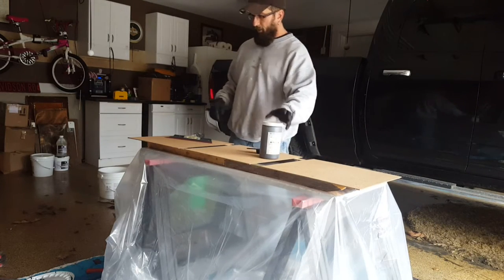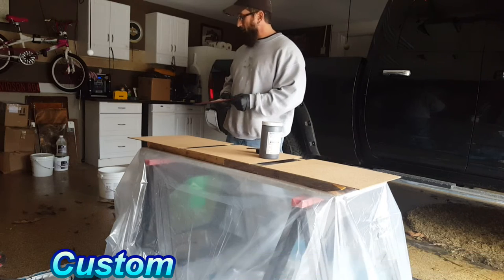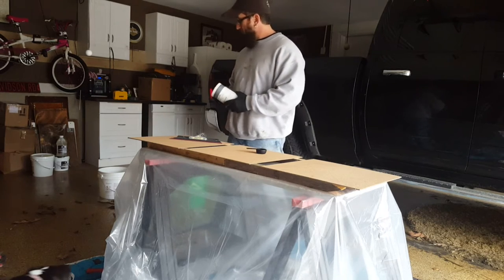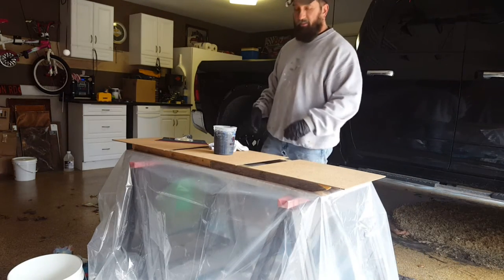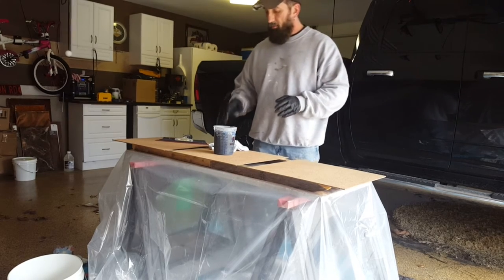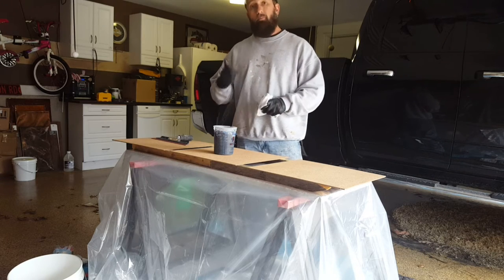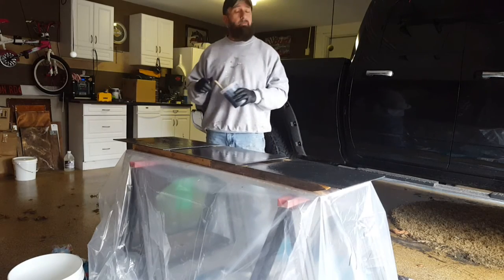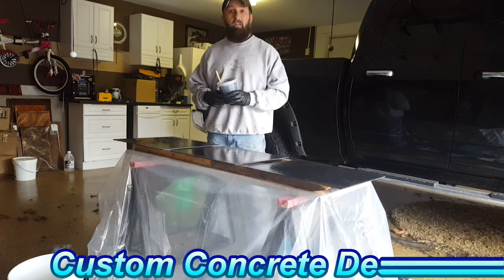Decorative Concrete Metallic Epoxy Sample Boards Base Coat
Sincerely,
Rick LaFata